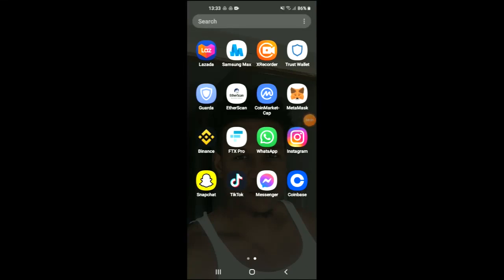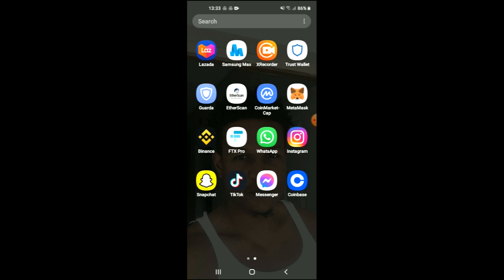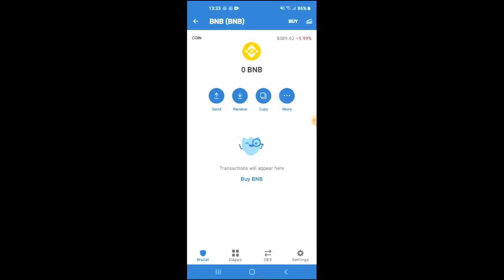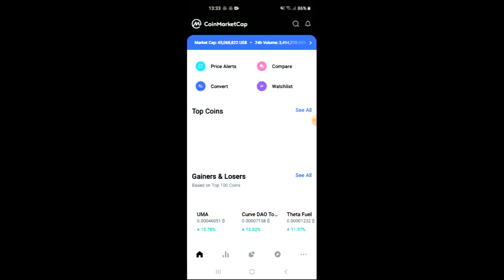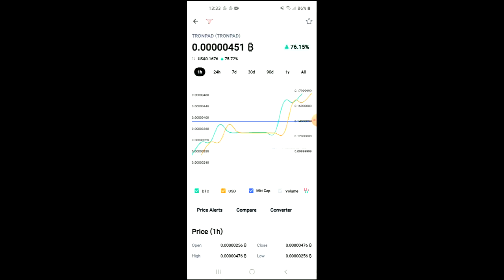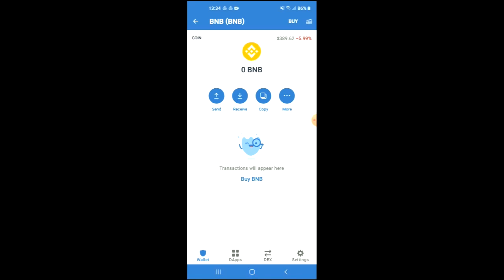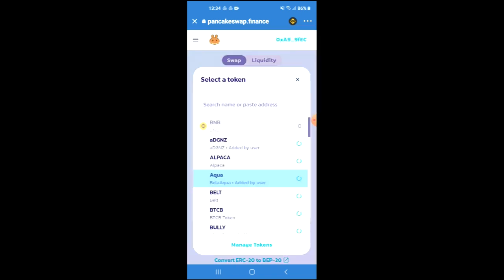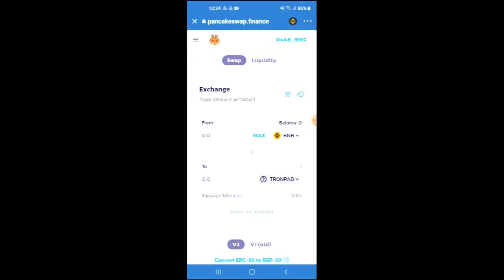how to buy tronpad token on trust wallet,how to buy tronpad token on pancakeswap